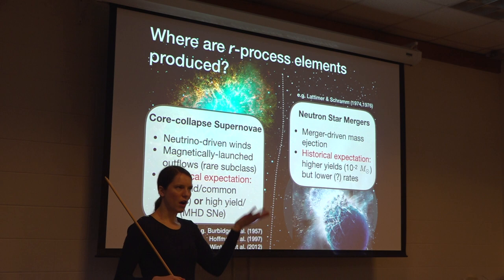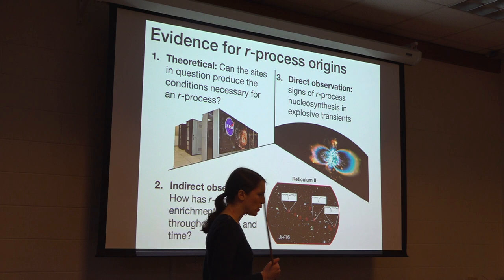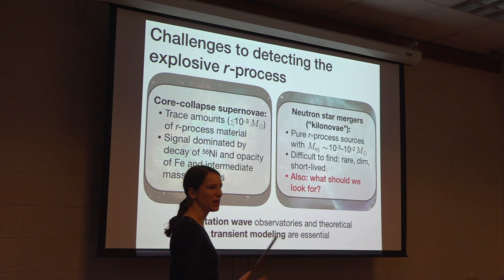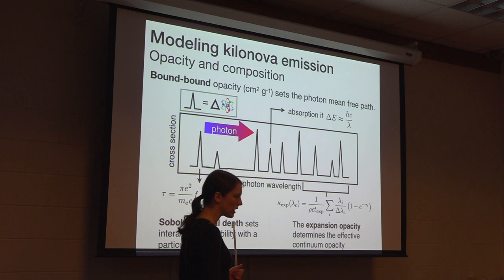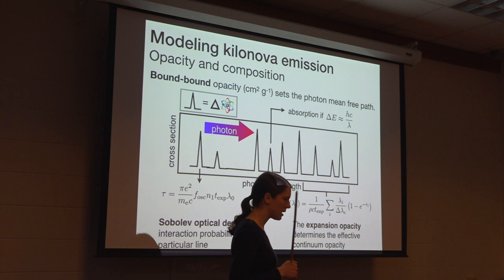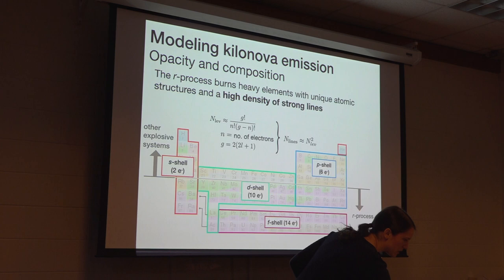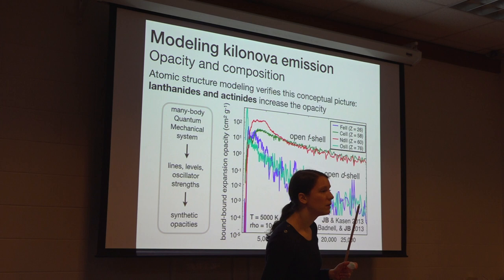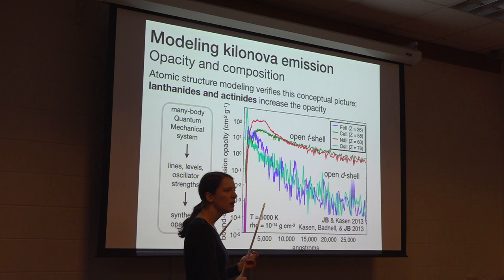ITC Colloquium - Jennifer Barnes (Columbia), part 2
"Panning for gold with things that go bang in the night"

ABSTRACT: Electromagnetic follow-up observations of the gravitational wave-detected binary neutron star merger (NSM) GW1701817 suggested that material ejected from the accretion disk formed in the merger underwent a robust r-process nucleosynthesis, producing heavy elements like Au, Pt, and Eu. These observations seemed to answer a long-standing question about the origin of the heaviest elements in the Universe. However, the conditions that characterize the disks formed in NSMs are also found in other systems, raising the question of whether mergers are unique sites of r-process production. Of particular interest for this question is the collapse of rotating massive stars, called "collapsars." Like NSMs, collapsars form accretion disks around stellar mass compact objects and are associated with ultrarelativistic outflows that give rise to gamma-ray bursts. I will discuss recent work that explored whether these collapsar disks could successfully produce the r-process, and what the signs of collapsar disk r-process nucleosynthesis might be.